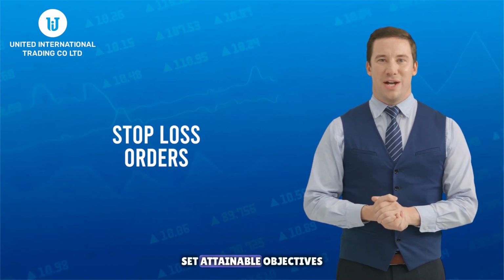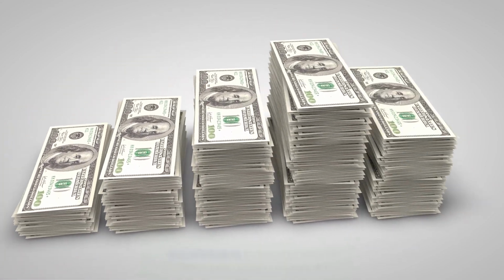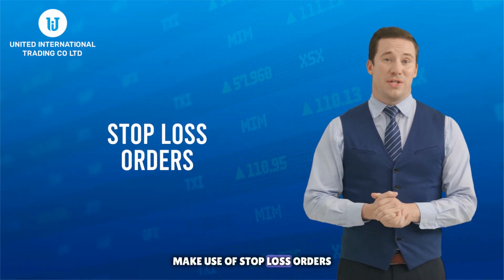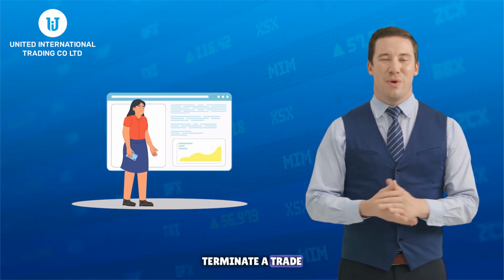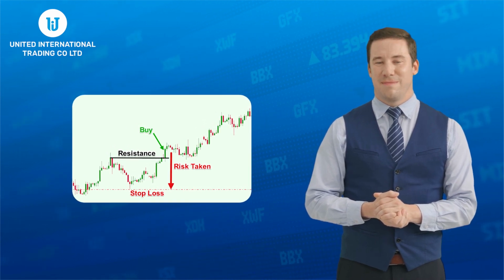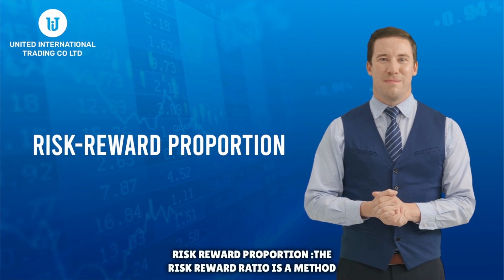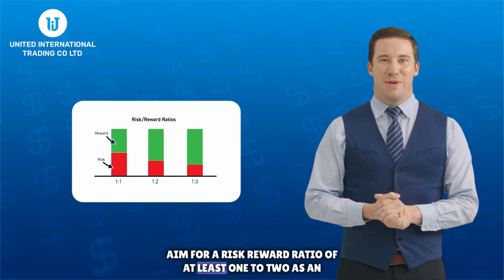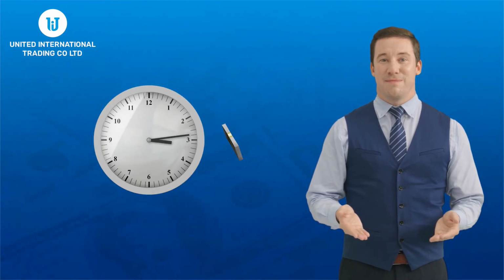UITFX: Risk Management Strategies for Traders (Part 6)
Welcome to UITFX, your go-to channel for mastering the art of Forex Trading! 📈💹 If you're passionate about financial markets and eager to learn how to navigate the exciting world of foreign exchange, you're in the right place.

Join our growing community of traders on the path to financial independence through Forex Trading.

🙏 Thank you for choosing UITFX as your trusted source for Forex Trading education. Let's embark on this exciting journey together! 🚀